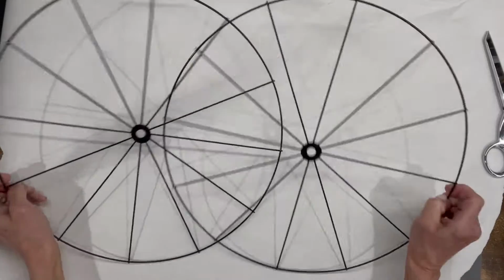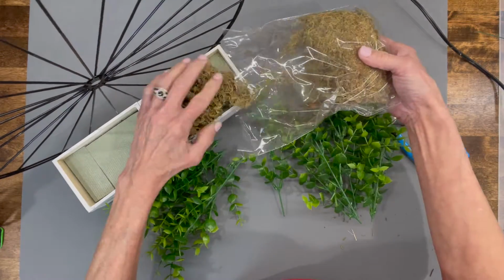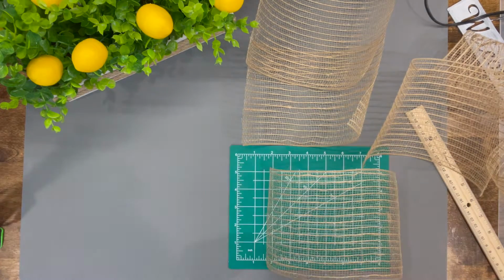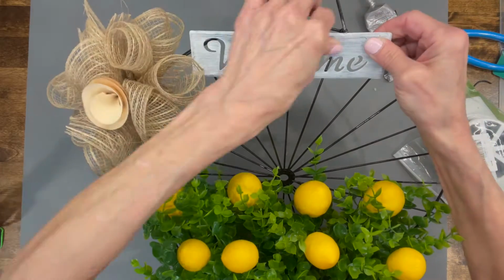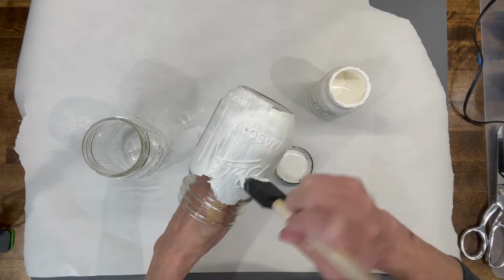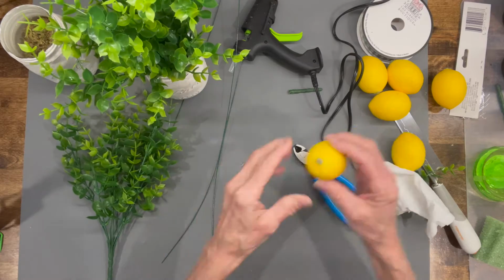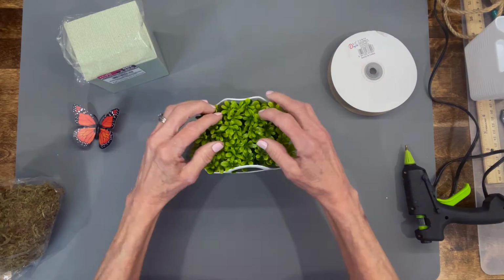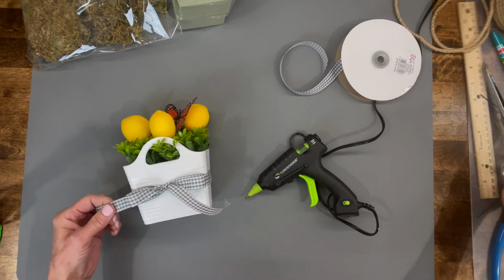DIY Lemon Decor/Dollar Tree diys/DIY Farmhouse Decor/Boxwood Decor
Fresh for Summer, these three easy diy lemon decor projects.  Some of these are Dollar Tree diy ideas.  If you like lemon decor and boxwood decor, you will like these high end projects.  These are simple farmhouse decor diys.  I purchase my supplies from Dollar Tree, Target bullseye, Hobby Lobby and the boxwoods came from Amazon.  A complete supplies list is just below the description.  I hope that you enjoy these.

Jute rope
Floral wire – Hobby Lobby
Ribbon – Hobby Lobby

Chapters -
00:00 Intro
00:29 First project
09:11 Second project
13:11 Third project